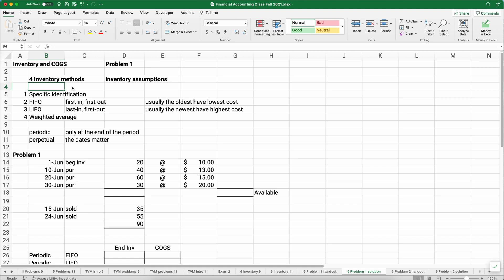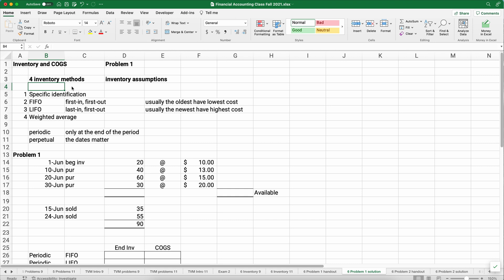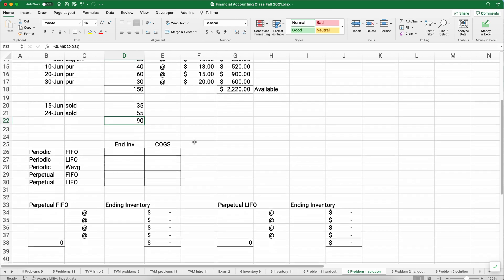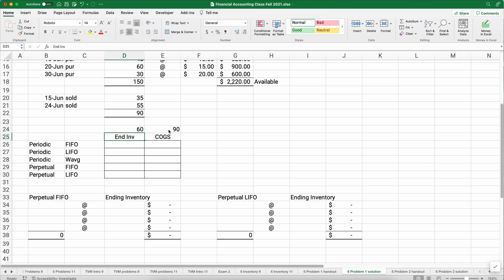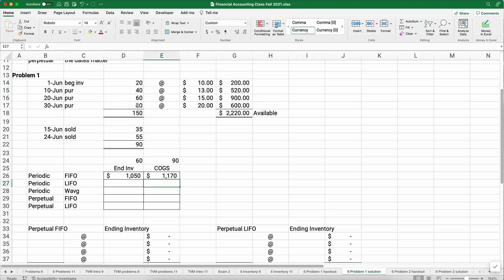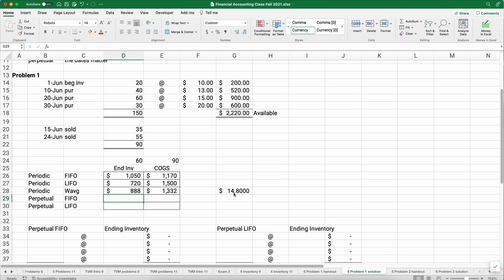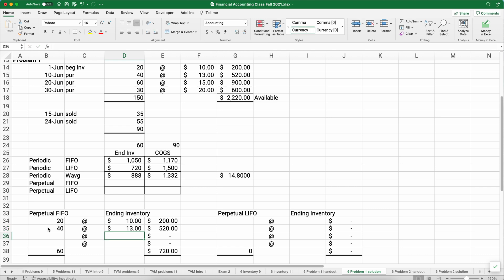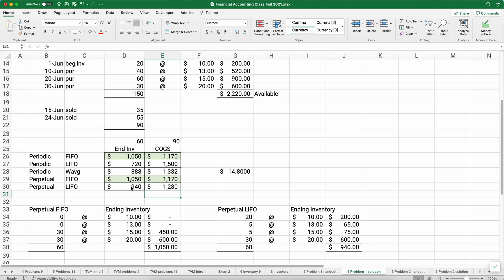Inventory and Cost of Goods Sold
This video shows the inventory methods to calculate cost of goods sold and ending inventory. This is a financial accounting topic.

Topics:
1 FIFO periodic
2 LIFO periodic
3 Weighted average periodic
4 FIFO perpetual
5 LIFO perpetual

ACCOUNTING FOR INVENTORY

MY GEAR

CHAPTERS

10/19/2021